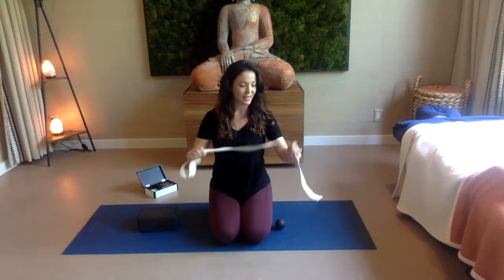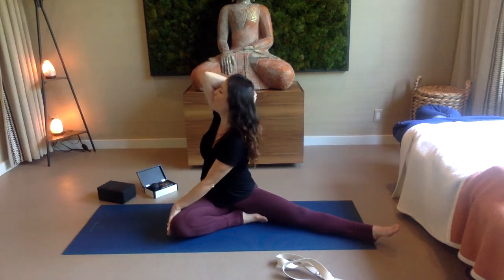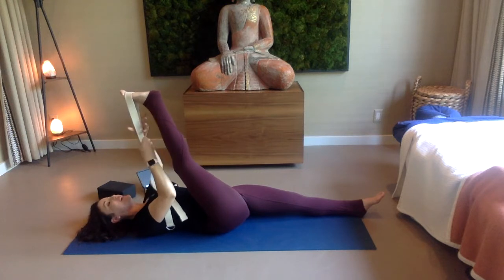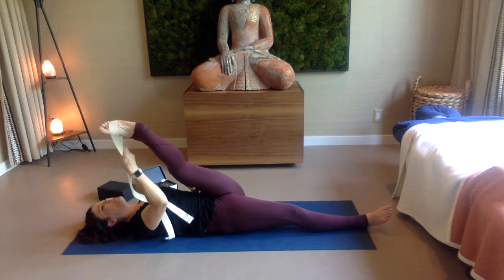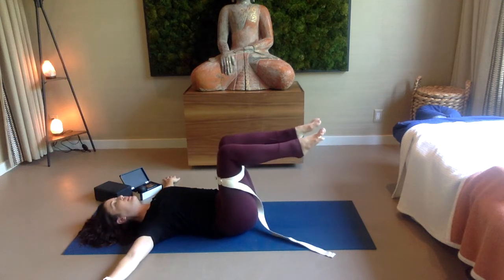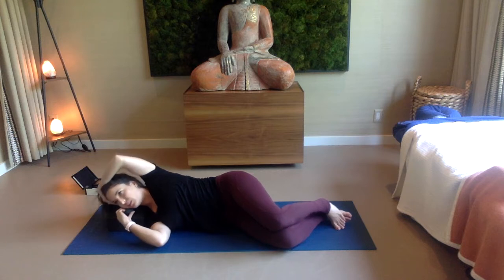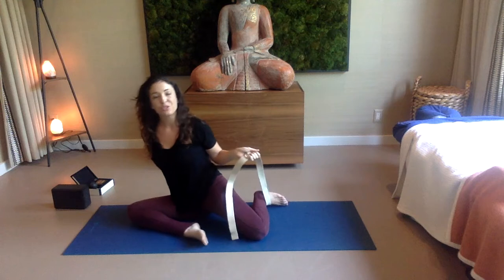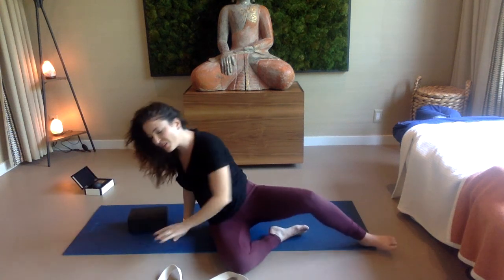Floor and Strap Stretch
Stove up? Welcome to Day 3 of your home massage studio! Today we're going to focus on full-body stretching. In this 30 minute video, Julia will show you how to use a strap (or towel) to release, relax, and restore.

Don't let Coronavirus leave you feeling stuck. Come stretch, move, and play with us! Follow our YouTube channel for more great massage and stretch videos to come!

All proceeds go directly to our massage team to help offset loss of pay while the clinic is closed. If you're in financial stress right now too, please enjoy these videos for free. We will get through this together!